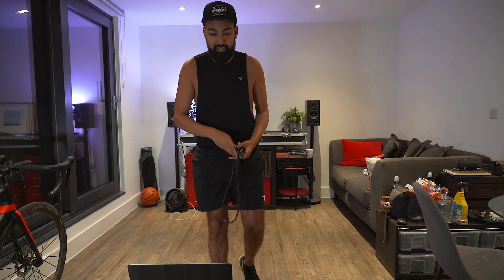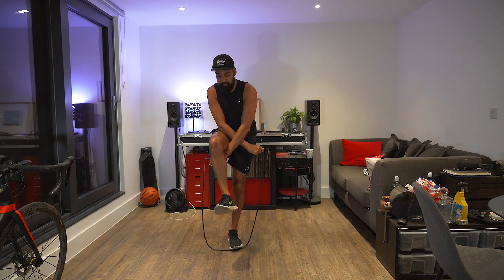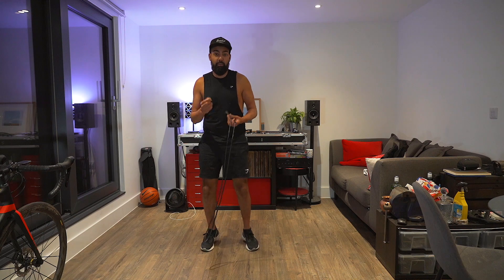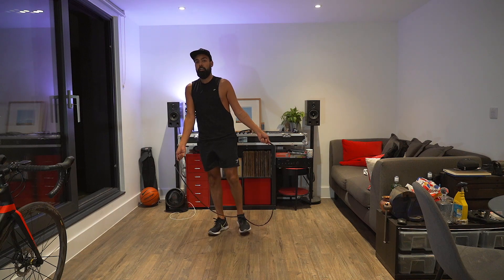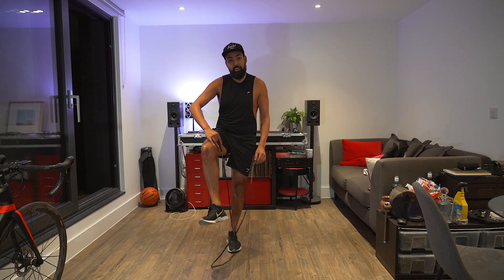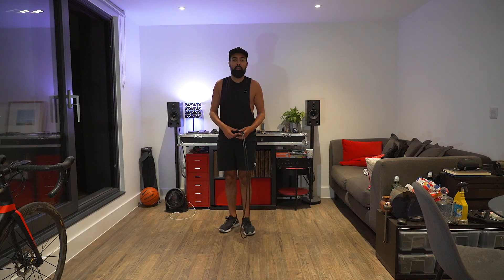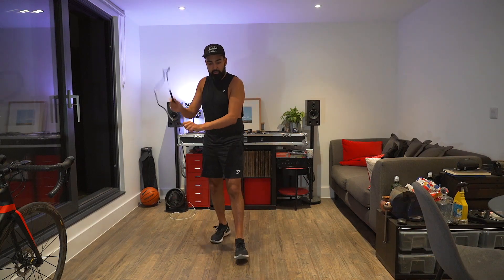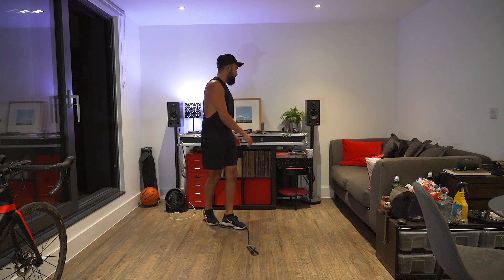T Toad: From Unlock to Instagram part 2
Ok, this is still a tough one not going to lie!! Part 2 of tracking the journey from unlocking the move though to it making it into an Instagram combo.